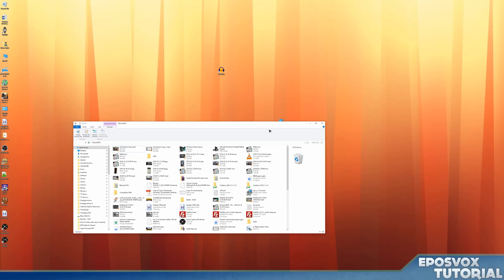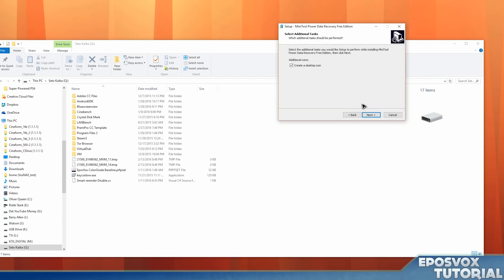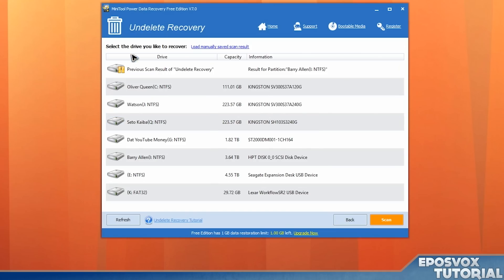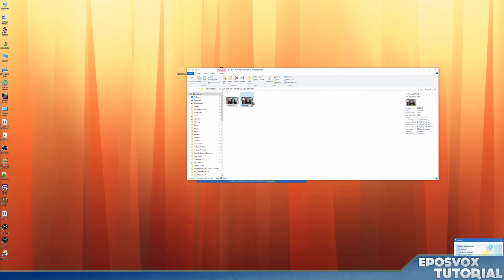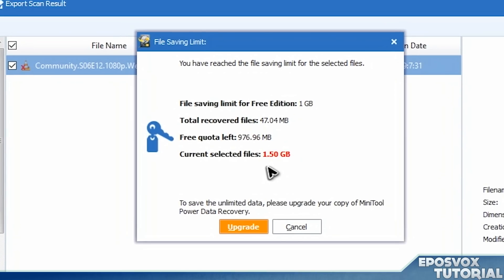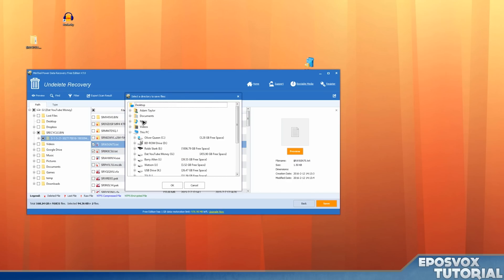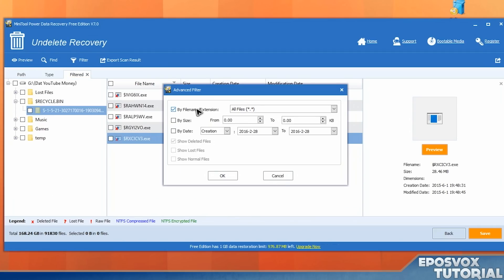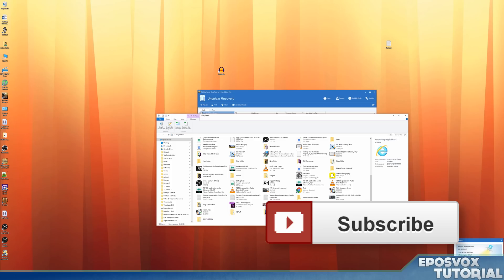QUICK!! UNDELETE // Power Data Recovery Tutorial [Sponsored]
Accidentally delete files you needed? MiniTool’s Power Data Recovery has your back. Sorta.

I test this on a .exe file, .txt file and .mp4 and .wmv video files.